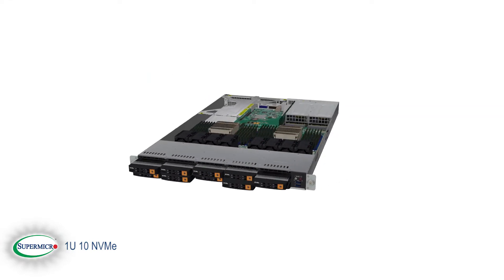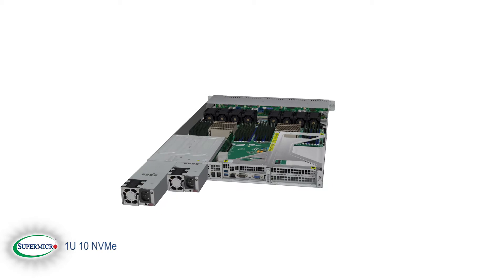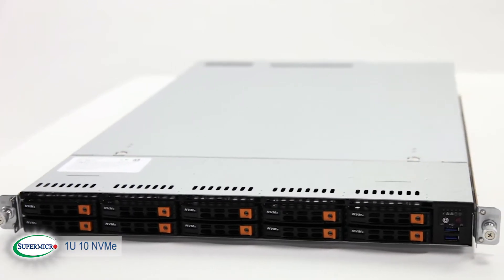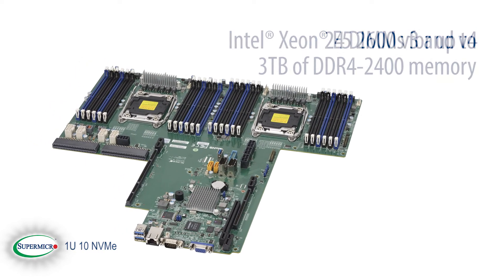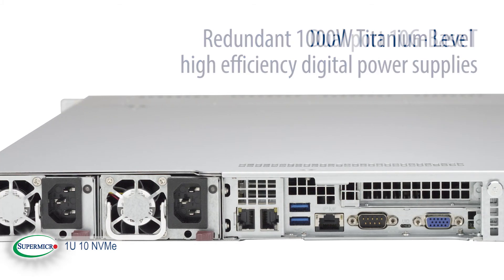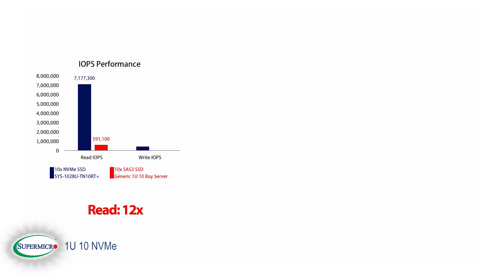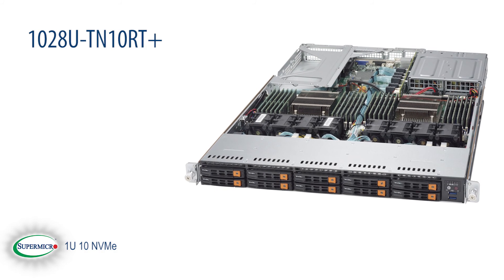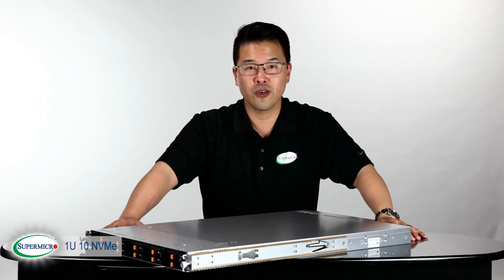Supermicro SuperMinute: 1U 10 NVME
Supermicro introduces our All Flash Hotswap 1U 10 NVMe with higher throughput and lower latency for the next Generations Servers and Storage. We offer 9 different categories in over 40 different SKUs. The 1U 10 NVMe is one of the industries first 10 true Hot Swap NVme drives in a 1U Form Factor with 24 DIMMS for 3TB of Memory. Some of the performance specs includes 12x Read and 10x Higher Write Speed.